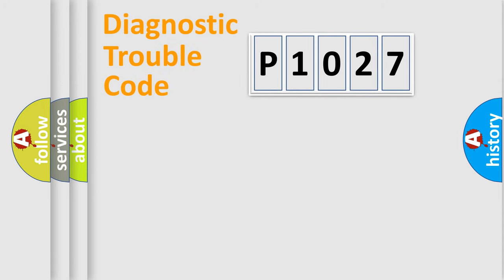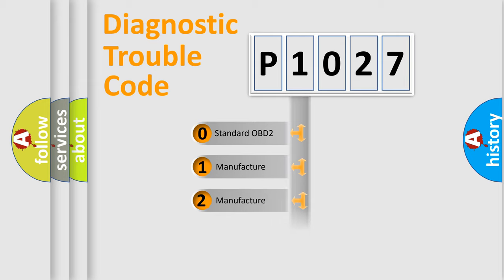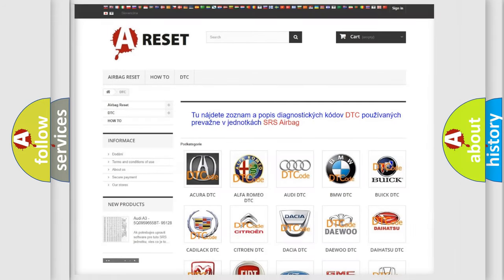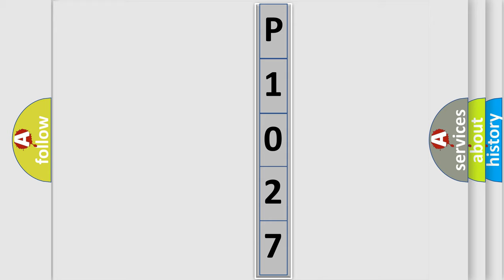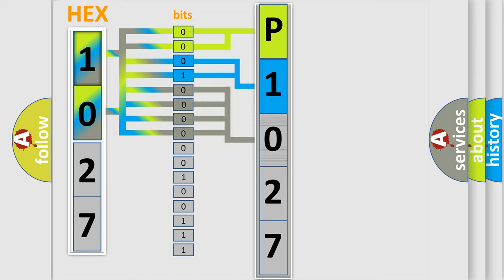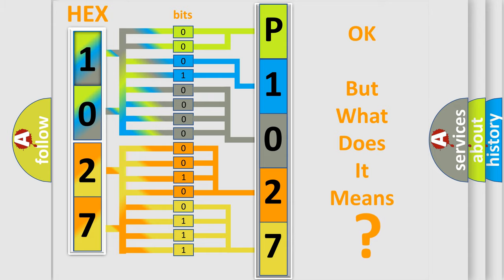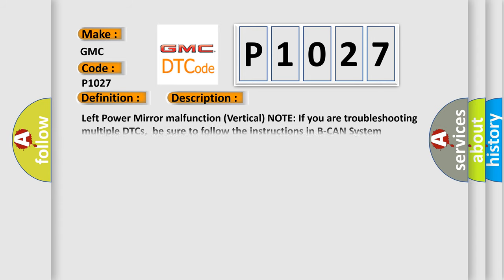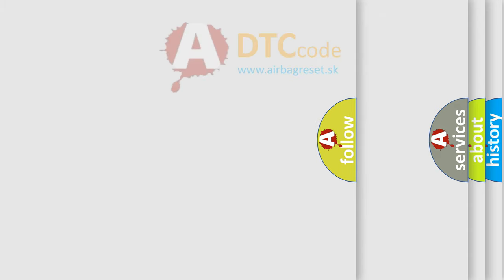DTC GMC P1027 Short Explanation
Contents:
0:21 Basic DTC analysis according to OBD2 protocol standard.
1:48 Insight into programming
2:58 A diagnostically understandable description of the Diagnostic Trouble Code
3:05 Basic error definition

Make:
GMC
Code:
P1027
Definition:
Left Power Mirror Vertical Sensor Signal Error
Description:
Left Power Mirror malfunction (Vertical) NOTE: If you are troubleshooting multiple DTCs,be sure to follow the instructions in B-CAN System Diagnosis Test Mode A.
Cause:
 Check for loose or poor connections “Open” or “Short” condition between the Left Power Mirror and the Drivers MPCS unit Faulty Drivers MPCS unit Faulty Left Power Mirror